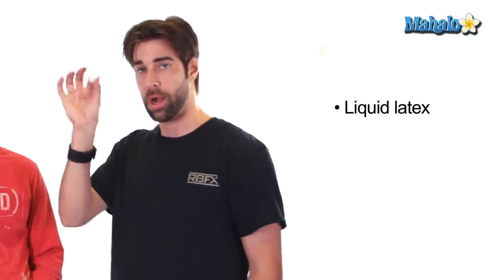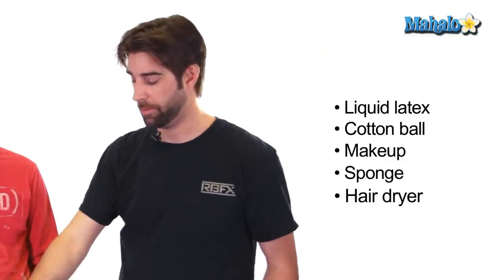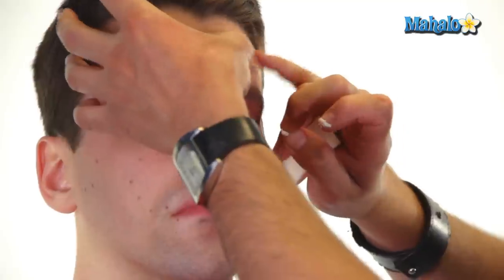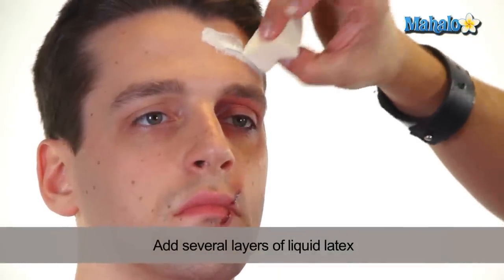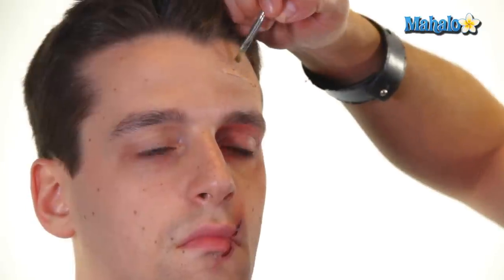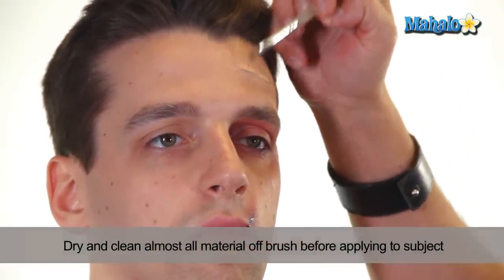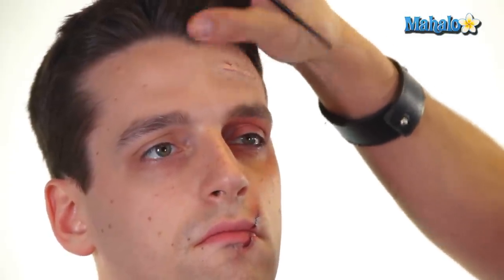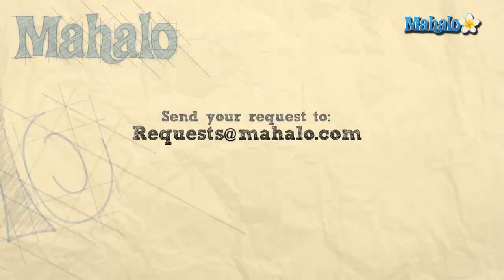Zombie Makeup - How to Create a Scar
Special effects makeup can make or break a zombie film's atmosphere and believability. Most special effects can be done with materials found around the house and makeup that can be purchased from most neighborhood drugstores, in this video Cale Thomas, professional special effects makeup artist teaches you How to Create a Scar.